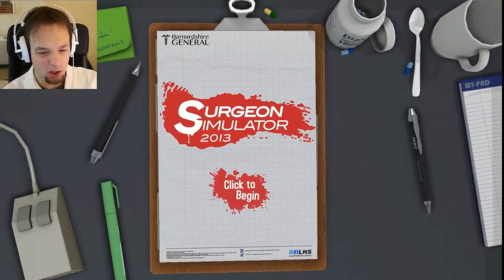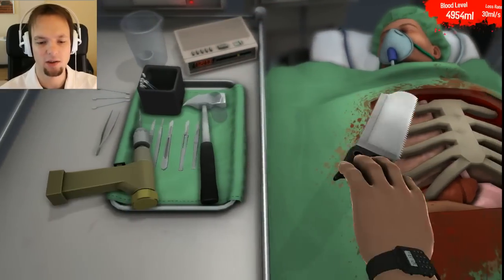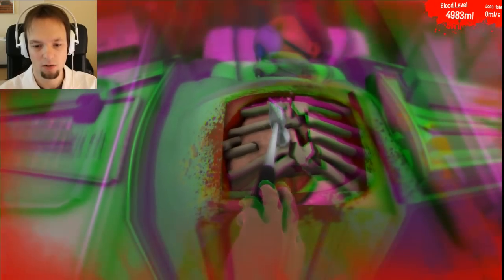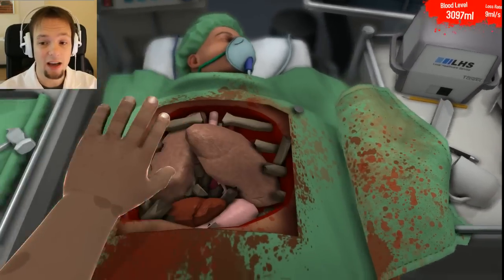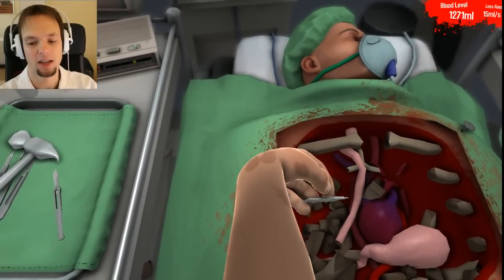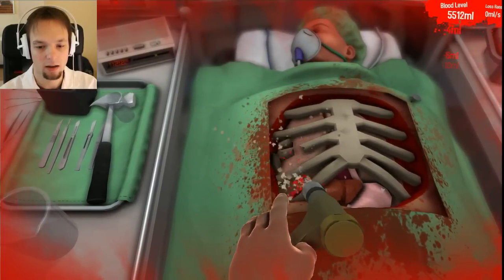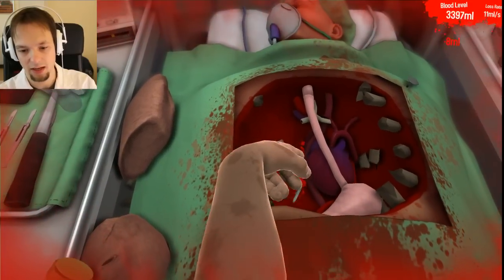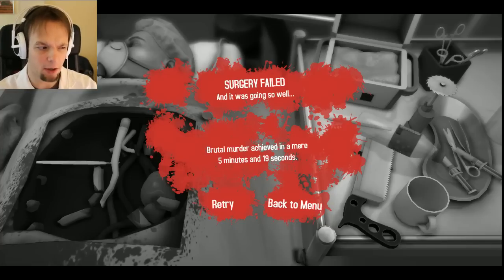Let's Play Surgeon Simulator | Part 1 | HEART TRANSPLANT & DRUGS | Simulation Game